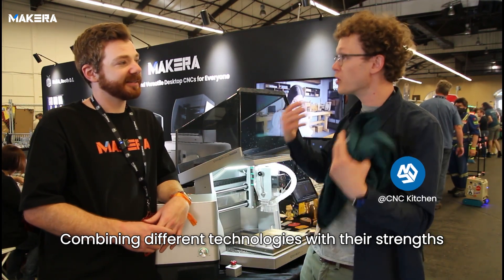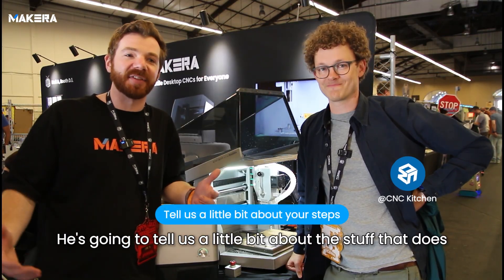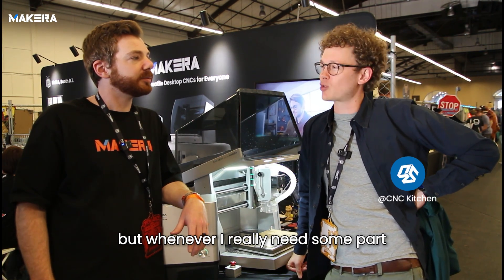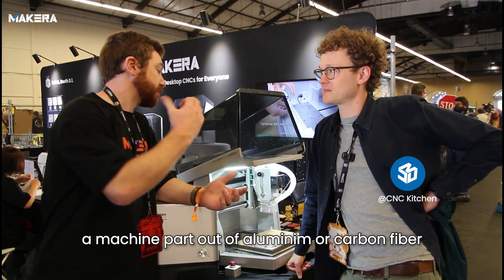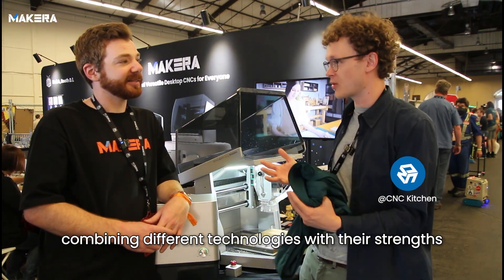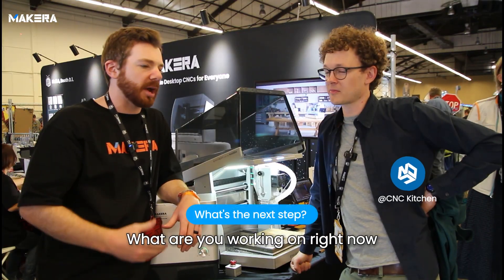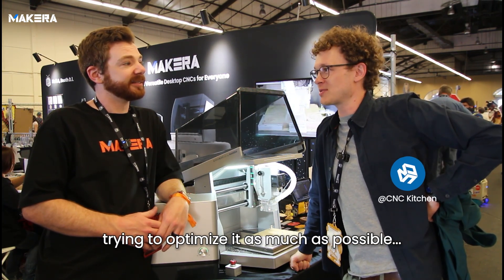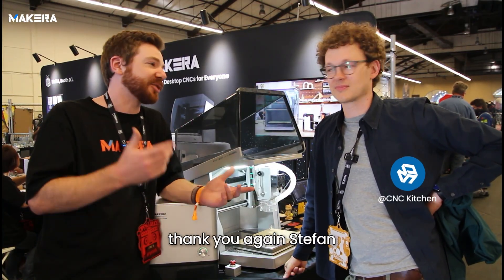Makera ✖️ CNCKitchen at Open Sauce 2025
We had the pleasure of interviewing @CNCKitchen at @sauceplusofficial 2025!
Stefan shared his maker experiences and a key takeaway: mix technologies, play to their strengths, and use the right tool at the right time.

Big thanks for the insights—and don’t forget: we’re heading to CES 2026 (Jan 6–9). See you in Vegas!